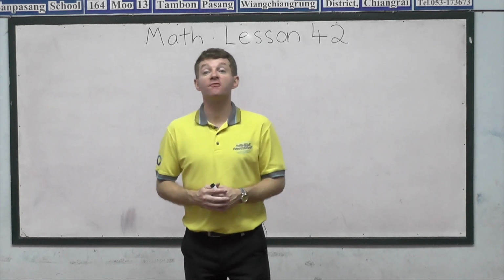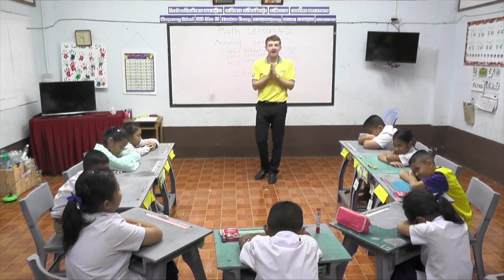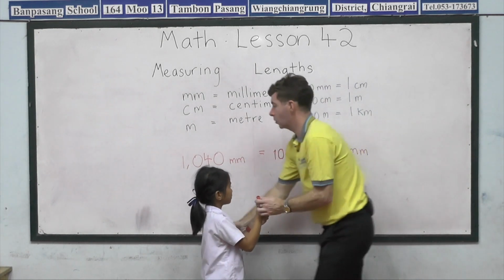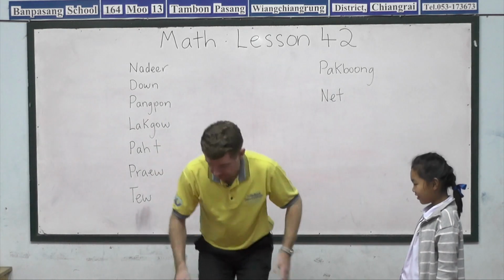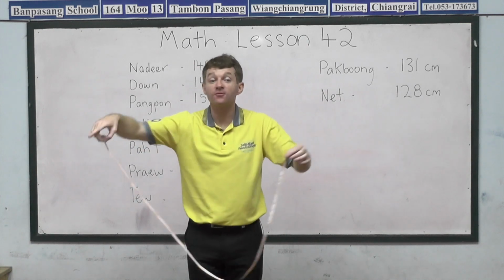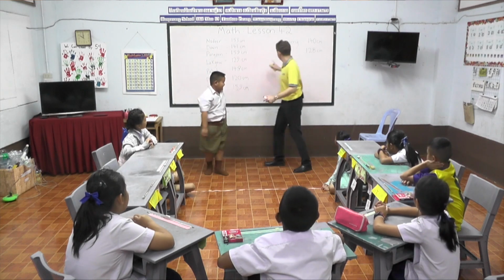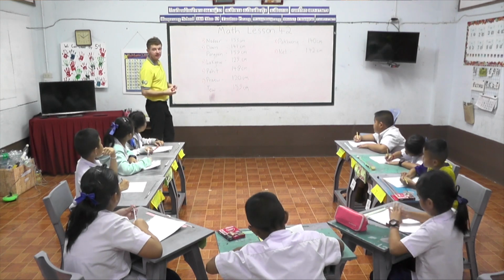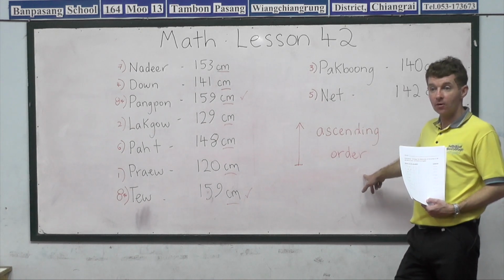Year 3 Math, Lesson 42, Review length activity(2)